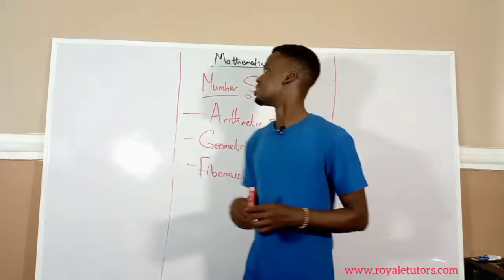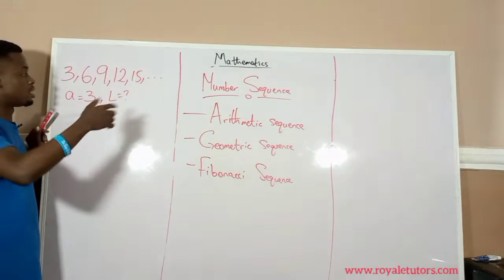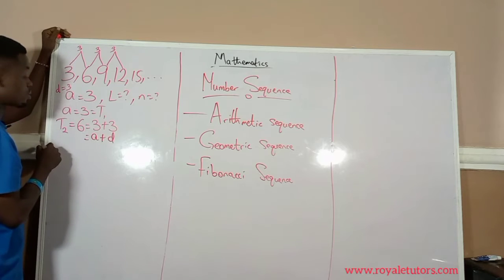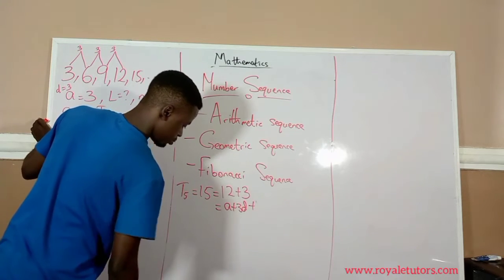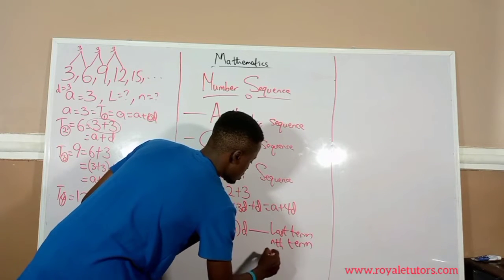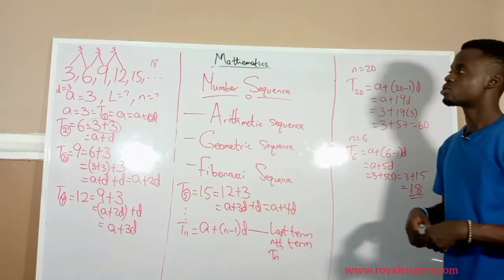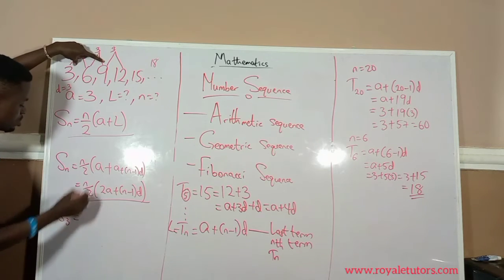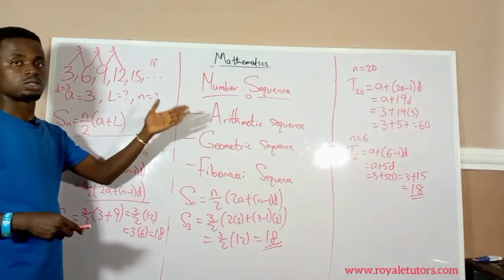Number sequence part 2 / GCSE Mathematics/ Grade 4 / Year 11+ Math